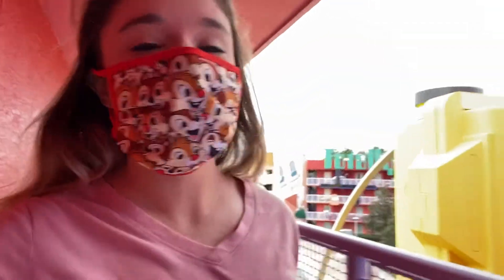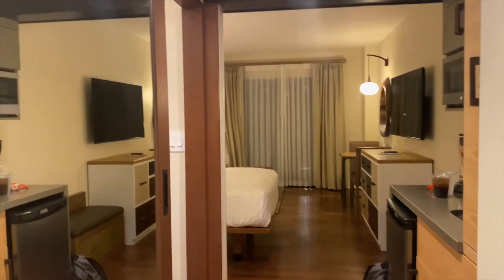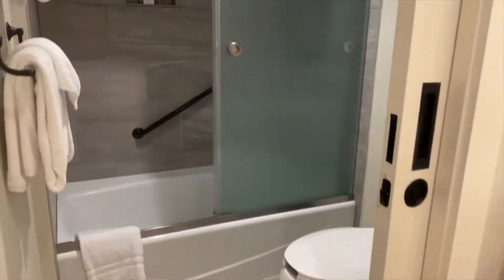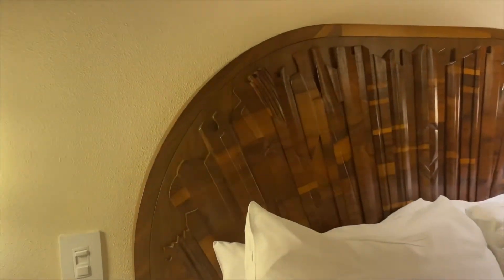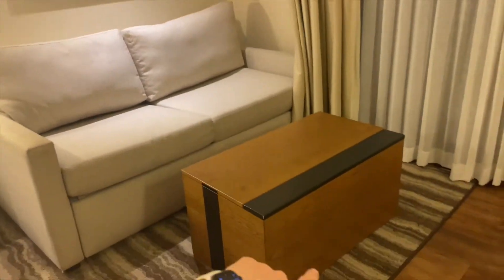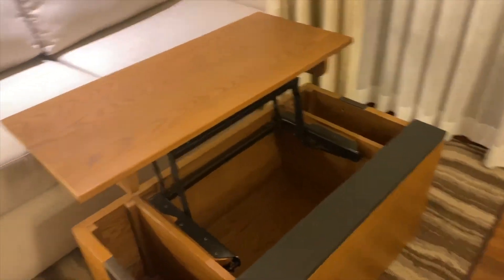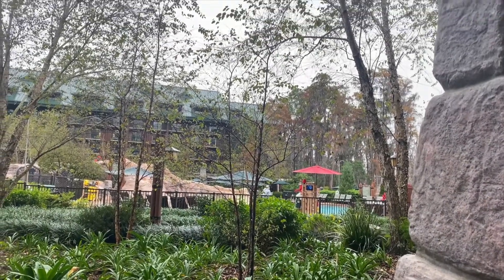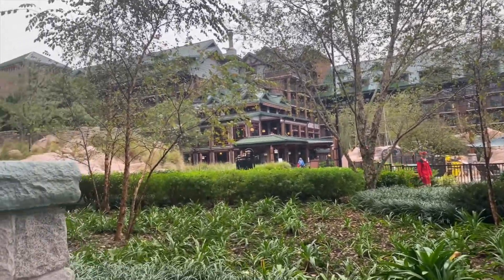Disneys Copper Creek Review 2021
In today's Resort Review, were going to take a look at Walt Disney World's Copper Creek Studio Rooms at Wilderness Lodge. (DVC villas)
I was so happy to get to stay at this rustic/elegant resort. This resort is a perfect nod to the  pioneering heritage of the Pacific Northwest.

Hi My name is Stephanie, my Fiancé is Kyle! Long story short I'm obsessed with Disney, and I enjoy vlogging all our Adventures. I participated in the Disney College Program, and had the honor of working on Main Street USA. I met some of my very best friends During my DCP, and have been vlogging ever since. My next adventure is Wedding planning... and yes, were thinking Disney haha.